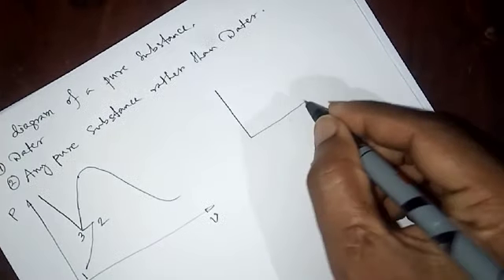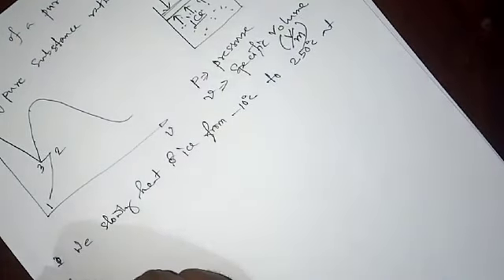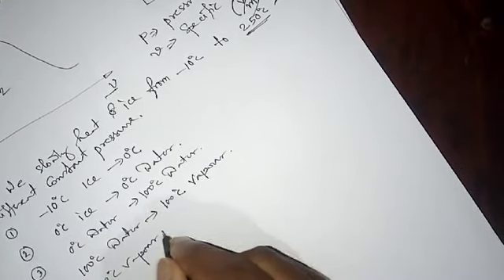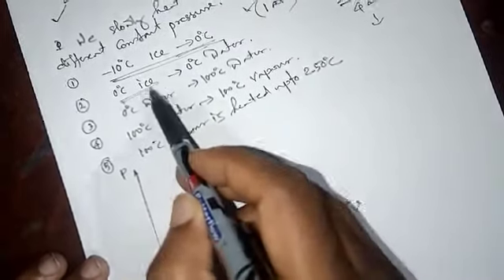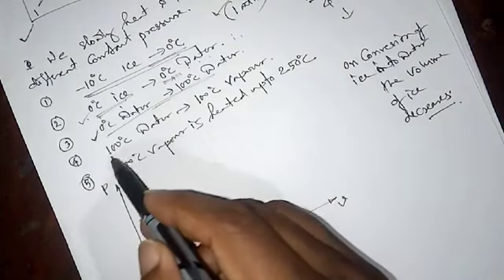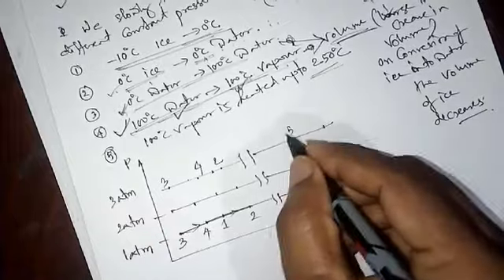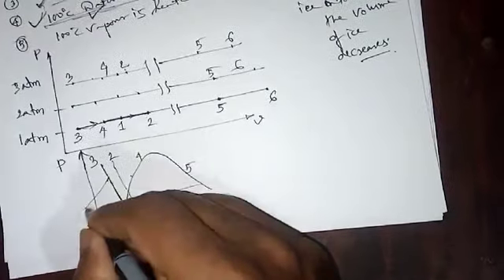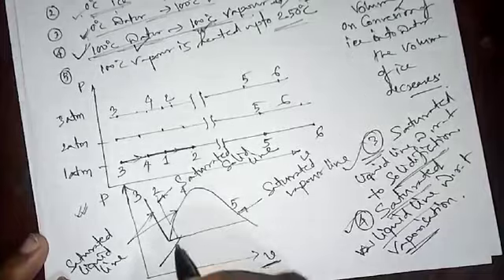Pv diagram of water